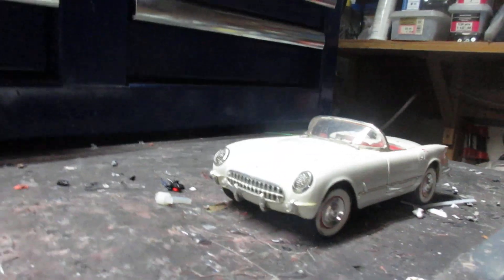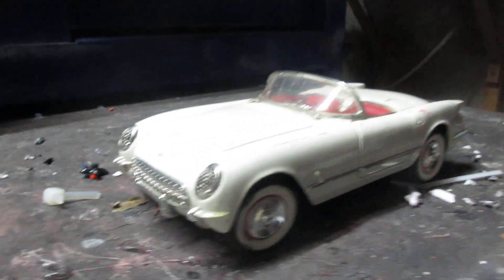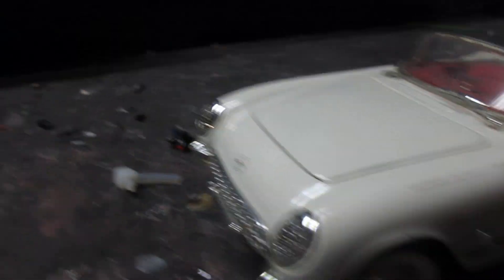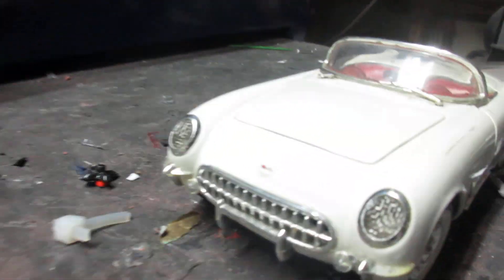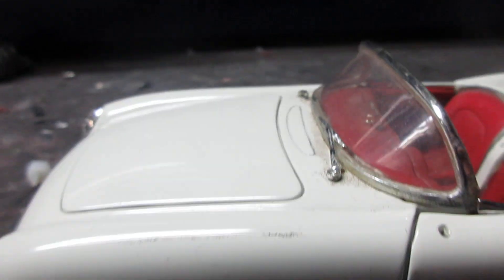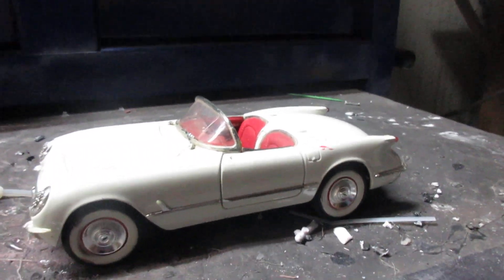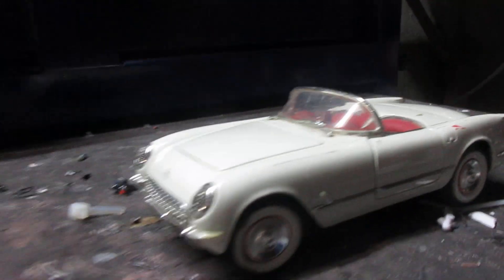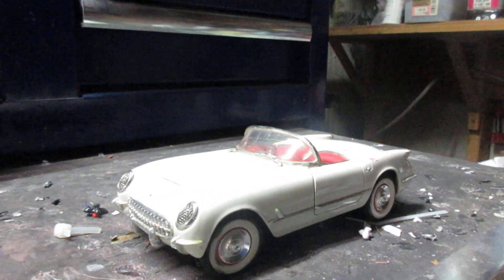53 vette 409 swap pt1